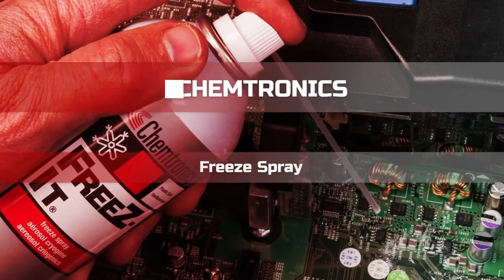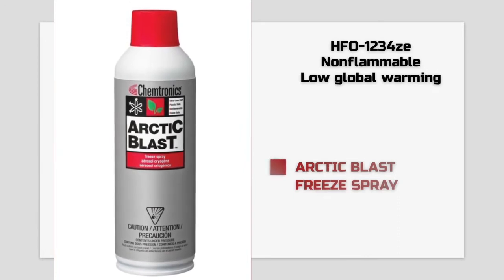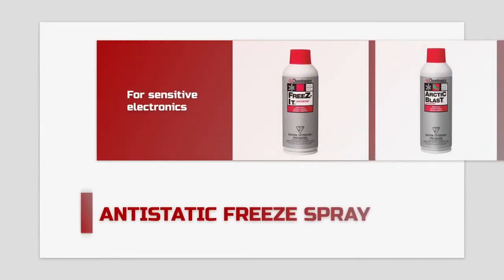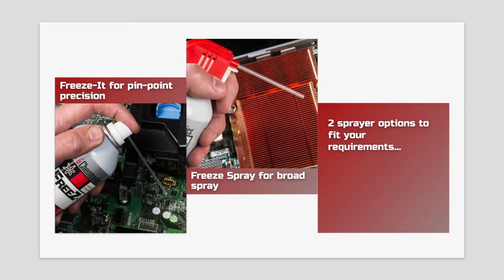Freeze Spray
Diagnosing and repairing electronics can be painstaking and sometimes frustrating work. Problems can be intermittent, and the faulty area on the PCB can be difficult to locate.
Freeze spray is an essential tool, because it helps identify faulty components, solder joints, and other problems that can lead to board failure.
To diagnose a problem, saturate the suspect area of the energized circuit board with freeze spray.
Any area that is hotter than the rest, like a faulty component or a “cold” solder joint that creates resistance, will melt the frost first, isolating the problem.
Chemtronics offers several varieties of freeze spray…
HFC-134a refrigerant is the most common in industrial applications, because it is nonflammable.
HFO-1234ze (pronounced H-F-O 12-34-z-e) is a newer material that is nonflammable and has very low global warming potential.
These can come with an antistatic additive that reduces static generation from the spray, so they are safer for repairing static sensitive devices.
Chemtronics freeze sprays also come with the option of a pin-point, high precision sprayer to locate problems in a tight area or…
a broad spray head for freezing larger areas at one time.